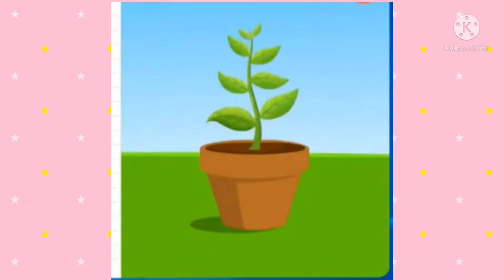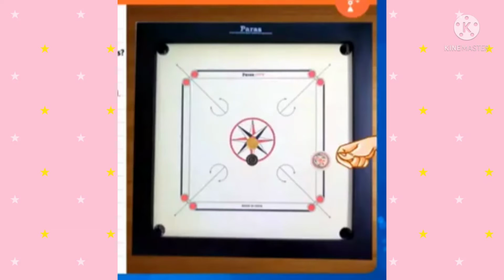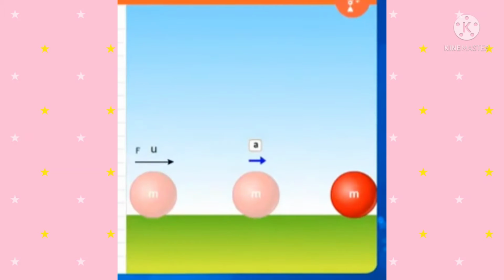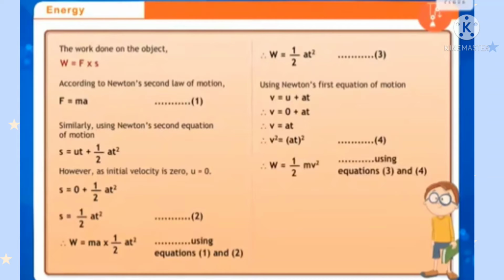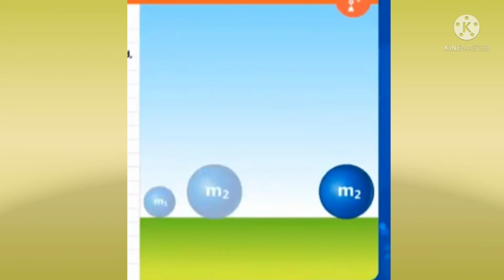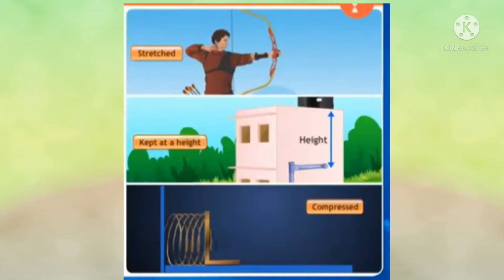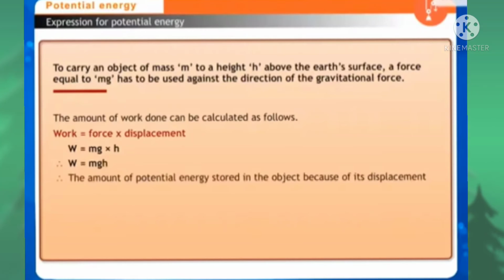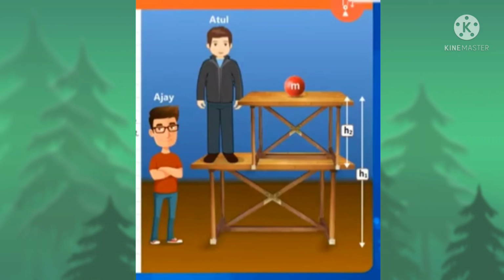SSC board | Std-IX | Sci-I | Ls-2 : Work and Energy | video 2